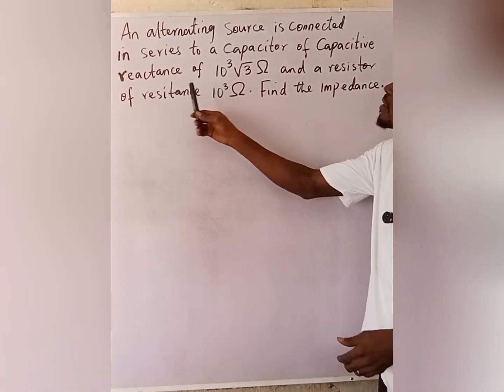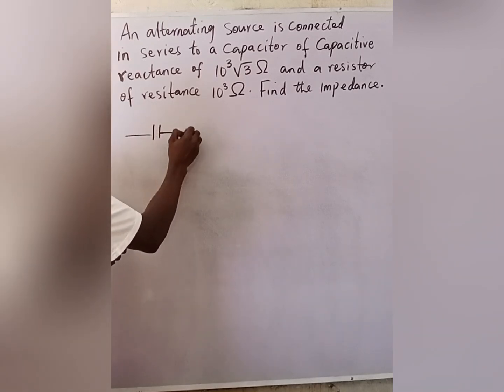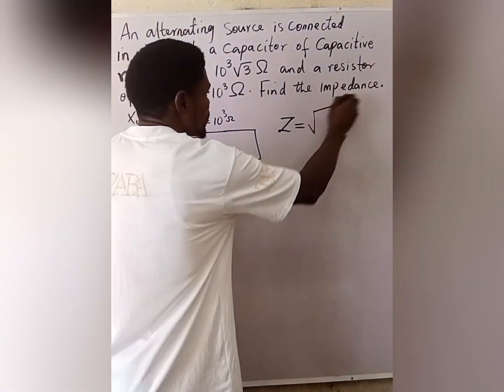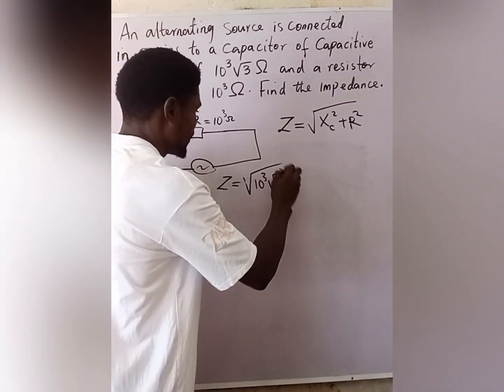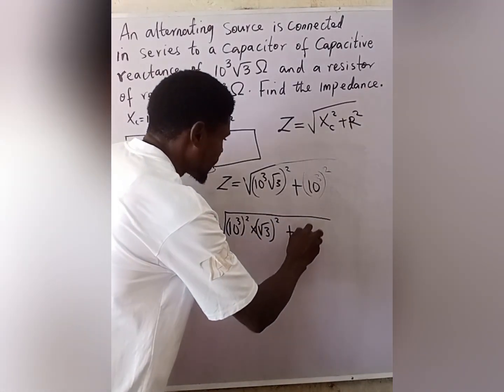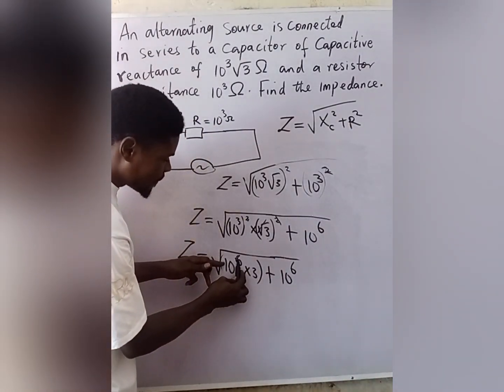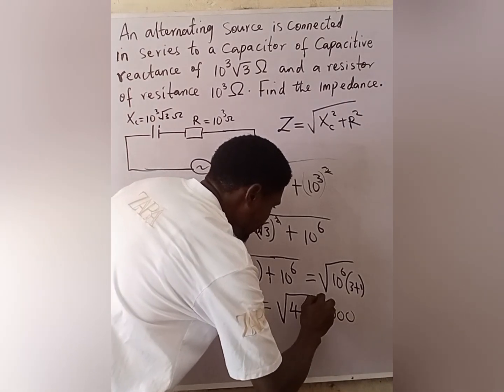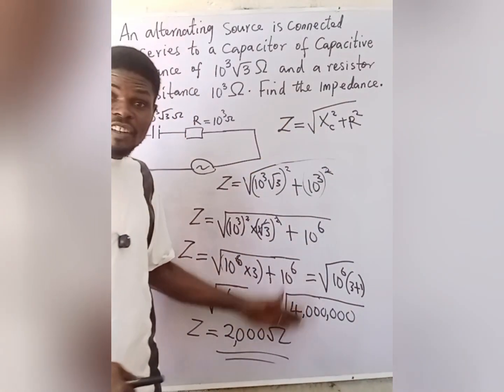How well do you know your AC circuit analysis? Please watch till the end